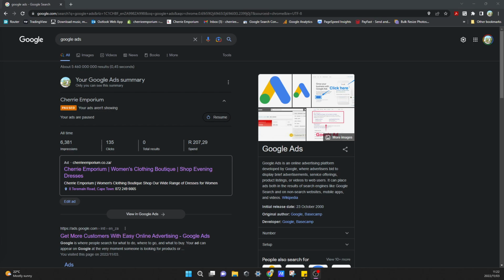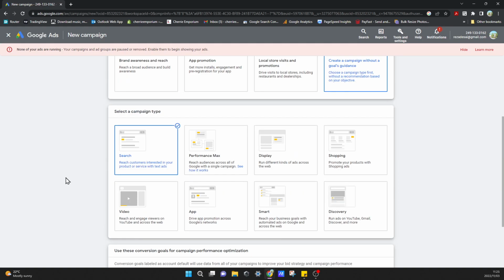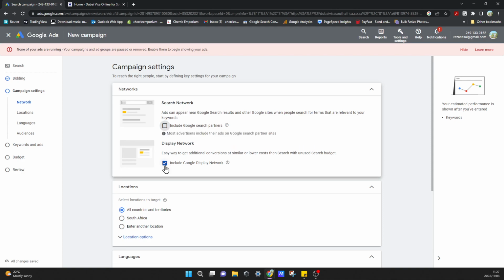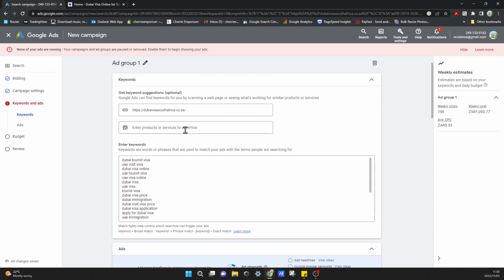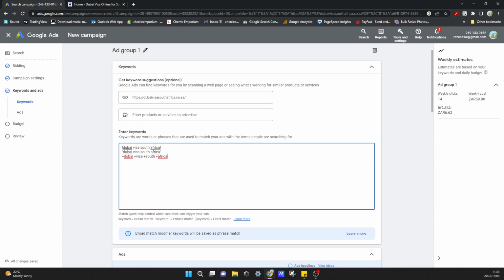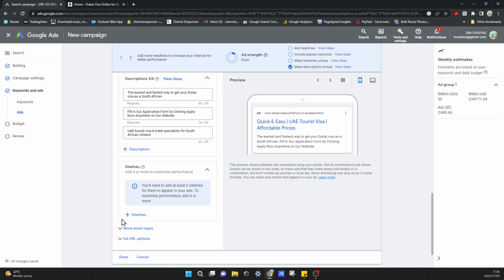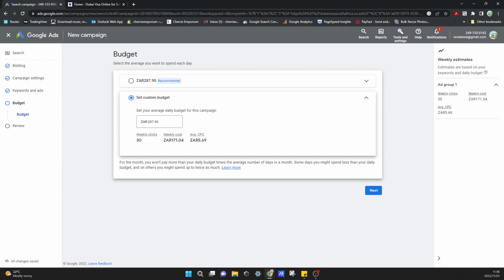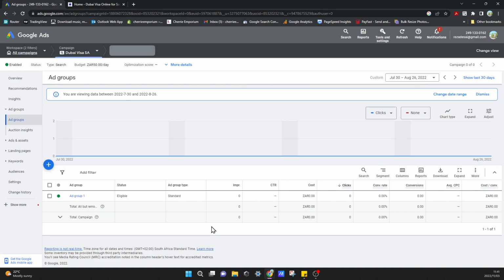How To Create Your First Google Ad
In this google ads tutorial for beginners you'll learn step-by-step how to use google ads.

In this video I’m going to walk you through how to set up your first campaign using google ads. We’re going to start with the campaign settings and then set up our ad groups and our keyword match types.

Once we’ve created our ad groups for the keywords we want to target, we’ll create ads specifically for the keywords that we want to target.

That’s how we’ll increase the quality score of our google ads so that we get the best place in google search and also pay as little as possible for our clicks.

If you have any questions about this google ads tutorial or about google ads in general, just leave them in the comment section below!